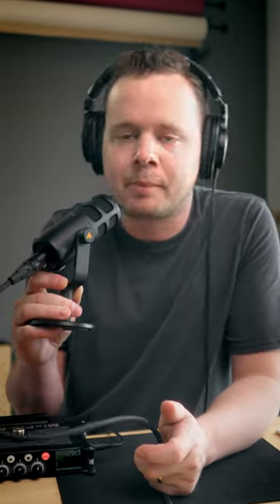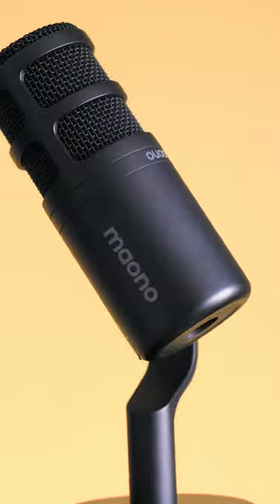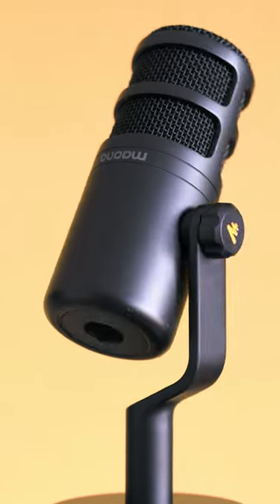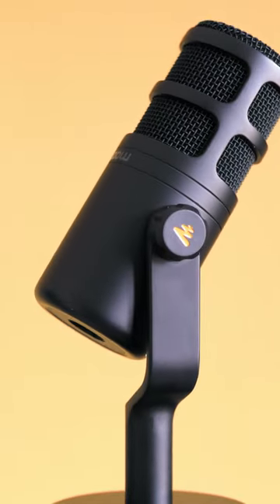$49 Podcasting Microphone? Maono PD100XLR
How to make a really inexpensive microphone sound much better!